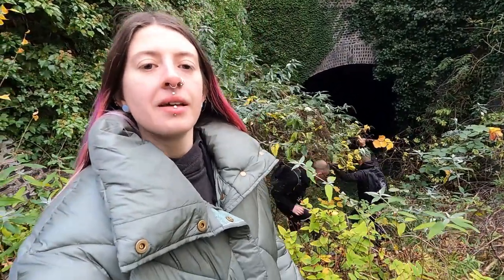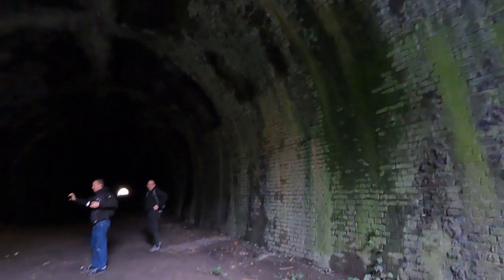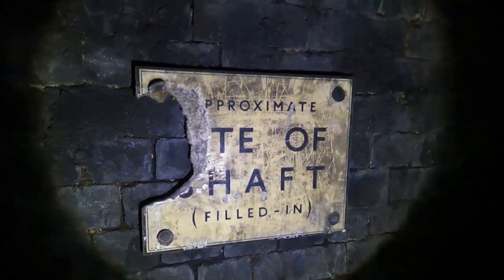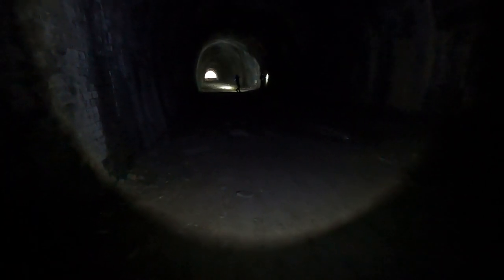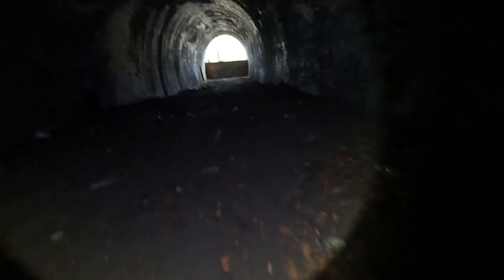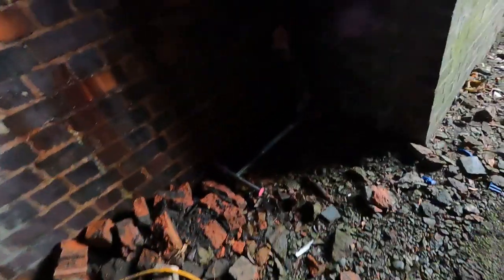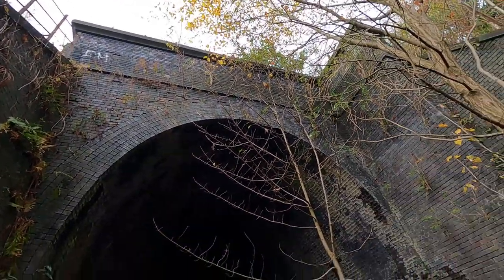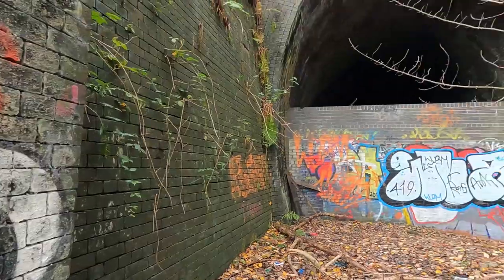Staleybridge New Tunnel explore with Trekking Exploration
Join me, Ant, and Richard as we explore Stalybridge New Tunnel part of the Micklehurst Loop line which carved out the side of the Tame valley.

and on Instagram at Trekking Exploration